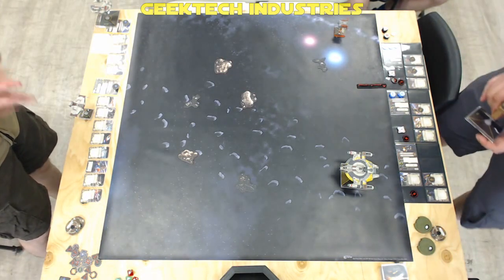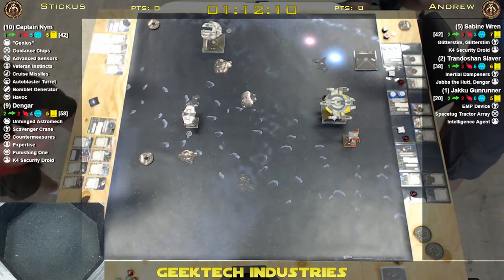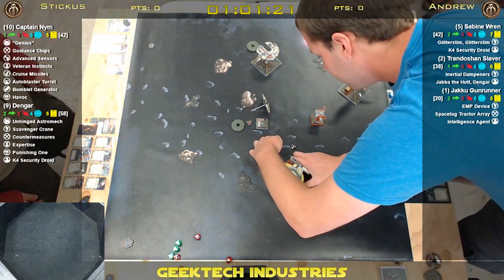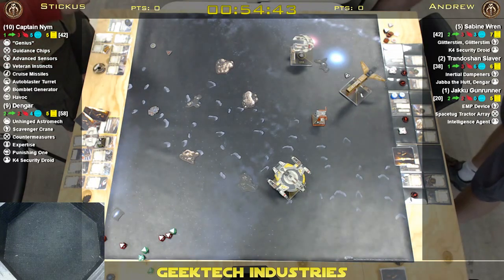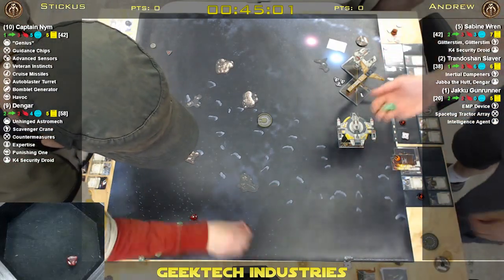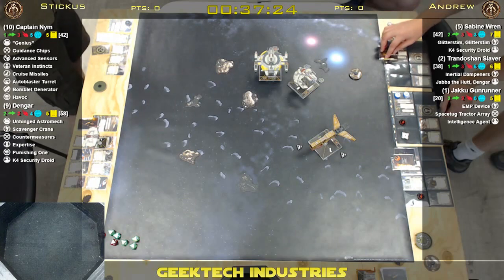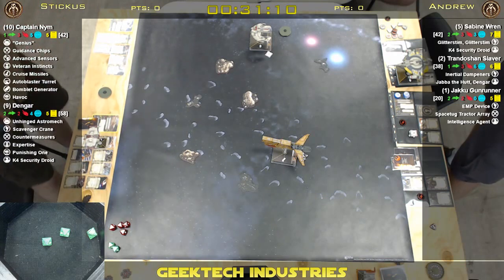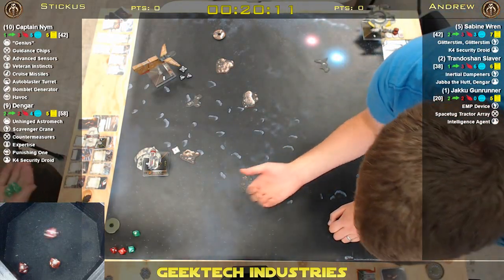Casual Games at Triple Play - Stickus and Andrew - X-Wing Miniatures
Stickus and Andrew fly casual at Triple Play Sports and Games in Victoria, BC.  Stickus brings his Nymgar list on the left and Andrew brings an experimental Scum list with Sabine, a Transdoshan Slaver with Jabba and a Jakku Gunrunner, all with HEAPS of illicit upgrades.